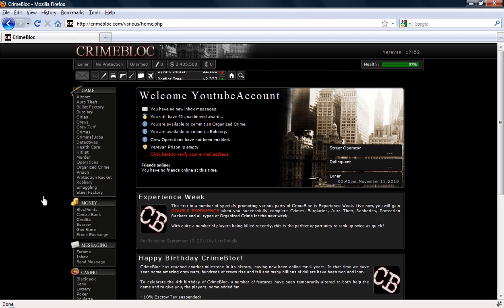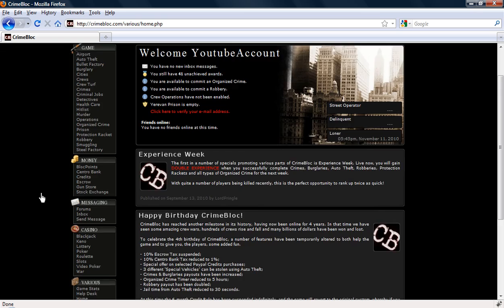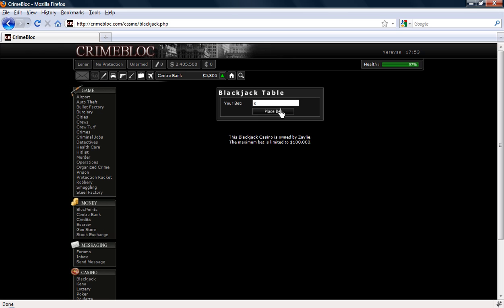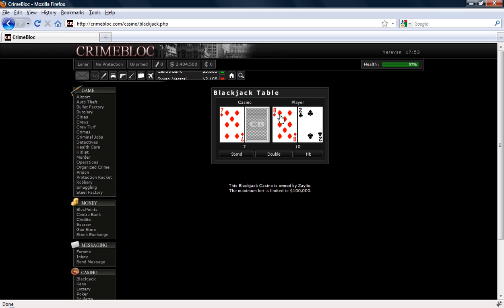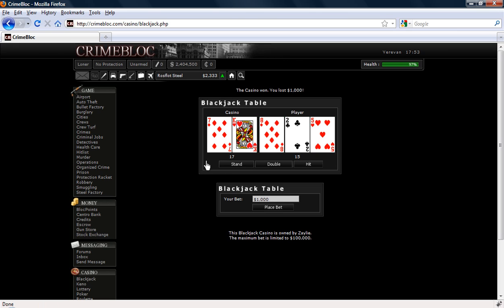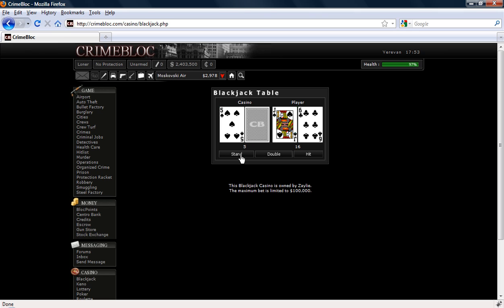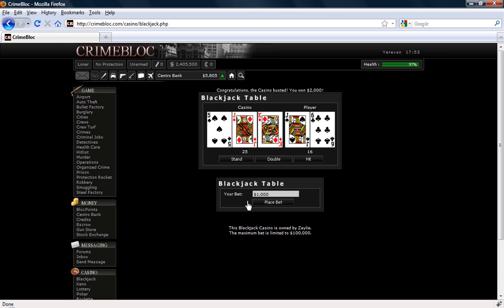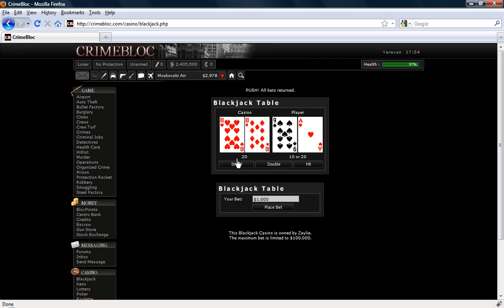CrimeBloc Blackjack Tutorial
A simple tutorial on how to play blackjack and showing you the 3 main methods of: Win, Lose & Push